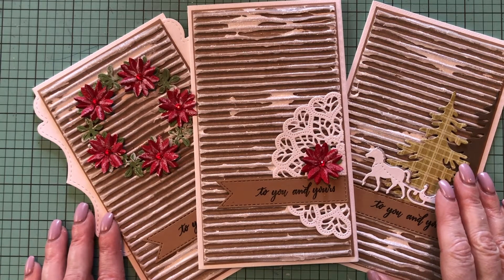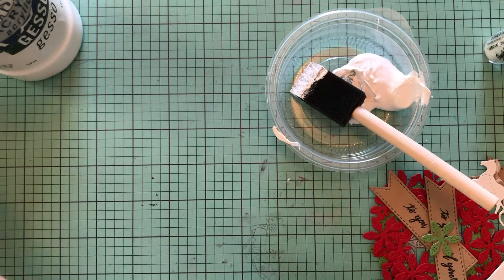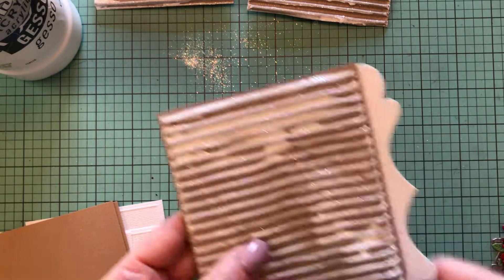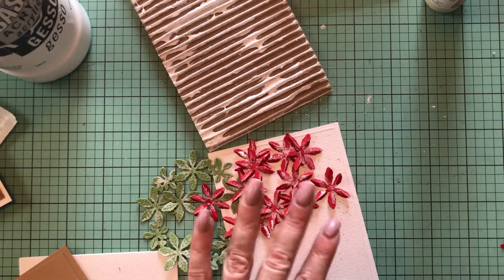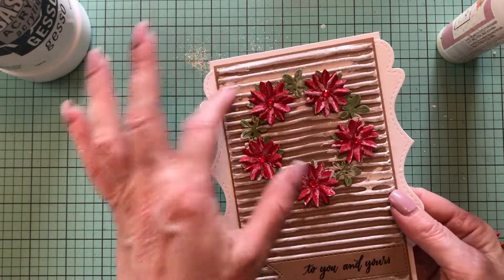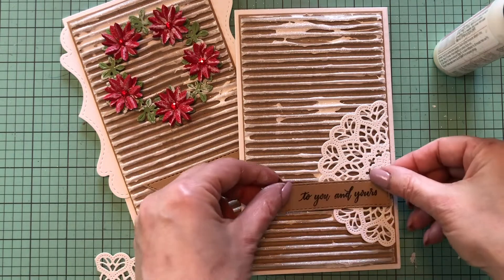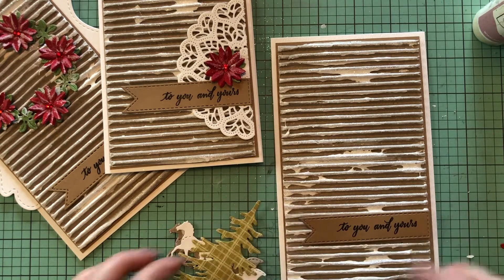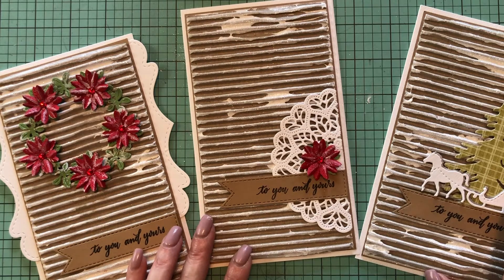One Card Three Ways TUTORIAL / 18 Days of Tutorials - Day 8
DAY 8 - WIN a $50 credit to our online store during the 18 DAYS of TUTORIALS with a GIVEAWAY!
HOW TO ENTER:
2. COMMENT on EACH VIDEO during the 18 Days of Tutorials Event.
3. COMMENT on EACH Blog post during 18 Days of Christmas Projects Event post
Good luck!

MEASUREMENTS:
White Cardstock Card Base - 7 1/4" x 8 1/2", scored at 4 1/4"
Brown Cardstock - 7" x 4"
Corrugated Board - 6 7/8" x 3 7/8"
White Cardstock - 6 3/4" x 3 3/4"

La-La Land Crafts on Instagram - @lalalandcrafts